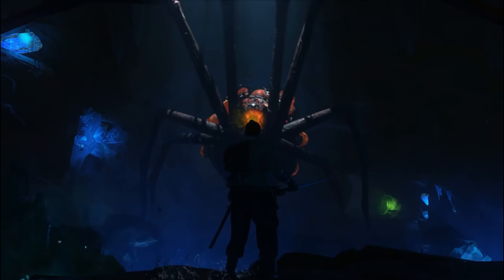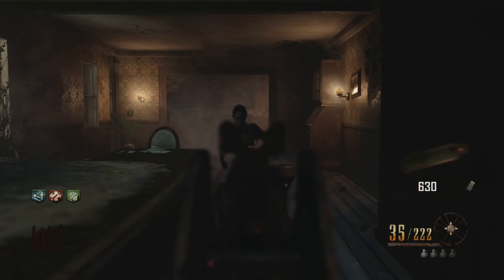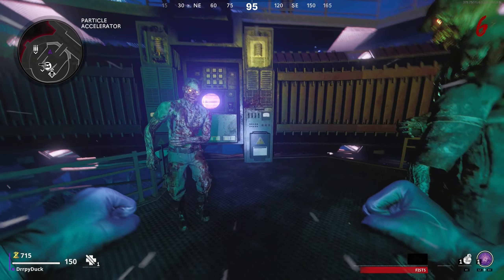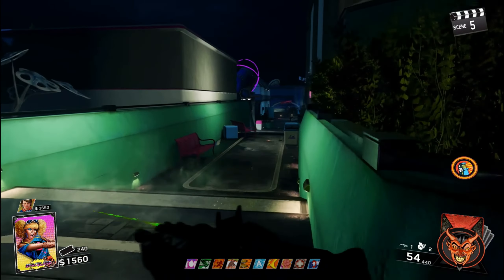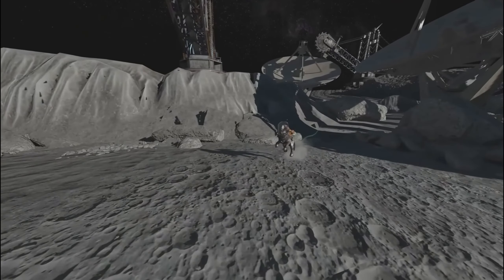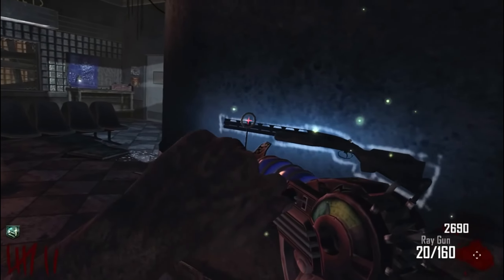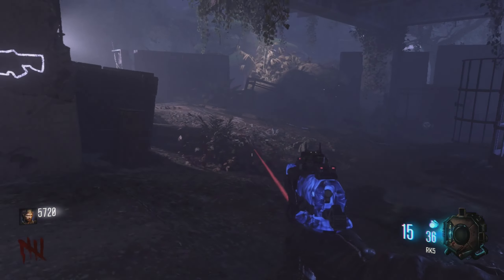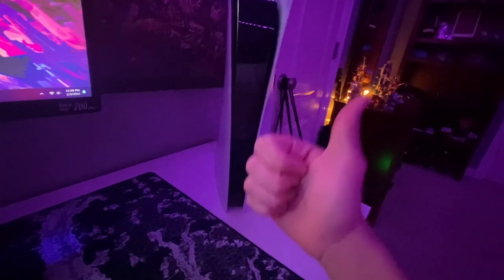The BEST Side Easter Eggs in Call of Duty Zombies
These are some of the best side Easter Eggs in Call of Duty Zombies that actually help you, let me know if you want to see more of this by subscribing and liking for more like this

Tiktok 📱: @drrpyyt